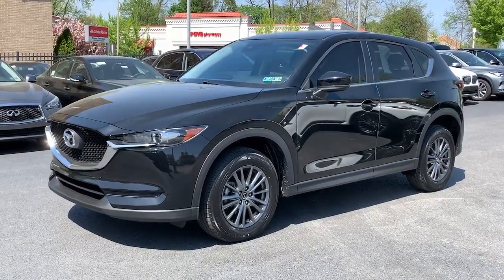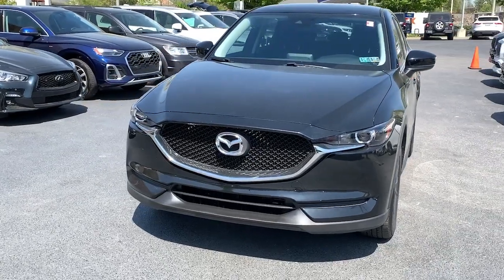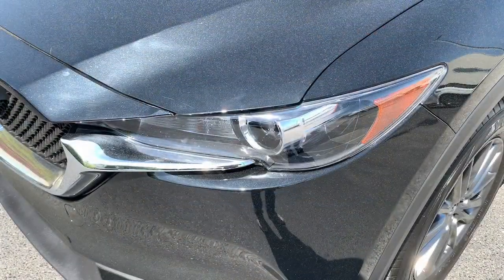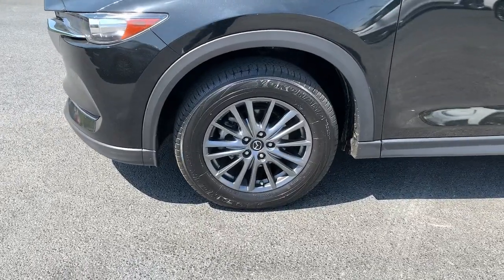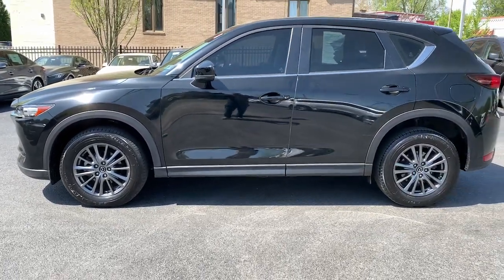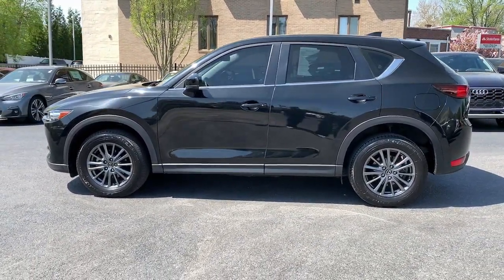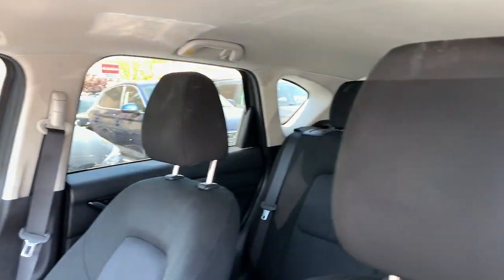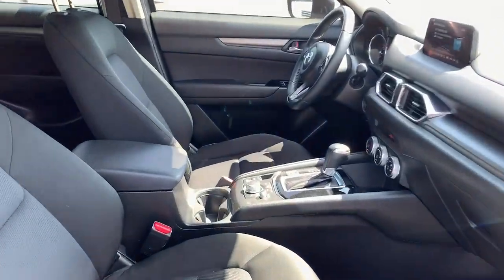2019 Mazda CX-5 Bryn Mawr, Havertown, Philadelphia, Wynnewood, Bala Cynwyd, PA CX-5 12530A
Jet Black Mica Used 2019 Mazda CX-5 Sport available in Ardmore, Pennsylvania at Infiniti of Ardmore. Servicing the Bryn Mawr, Havertown, Philadelphia, Wynnewood, Bala Cynwyd, PA area.

CX-5 Sport
2019 Mazda CX-5 Sport - Stock#: 12530A

306 W. Lancaster Ave

Priced below KBB Fair Purchase Price! 2019 Mazda CX-5 Sport SKYACTIV 2.5L 4-Cylinder DOHC 16V AWD 6-Speed Automatic Jet Black Mica SportAwards:* 2019 KBB.com Brand Image AwardsOdometer is 9786 miles below market average!24/30 City/Highway MPGSee the rest of our inventory at INFINITIOFARDMORE.COM.